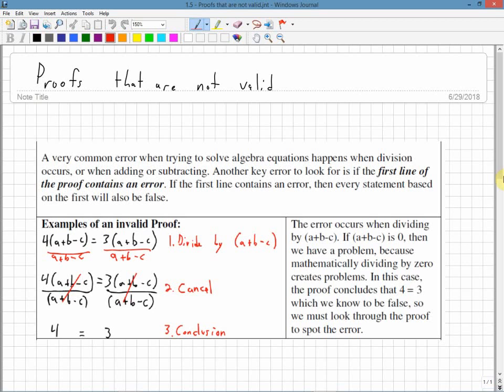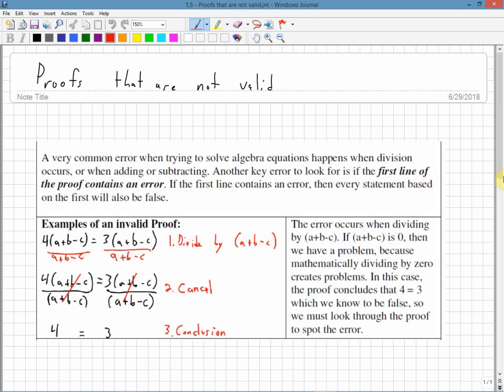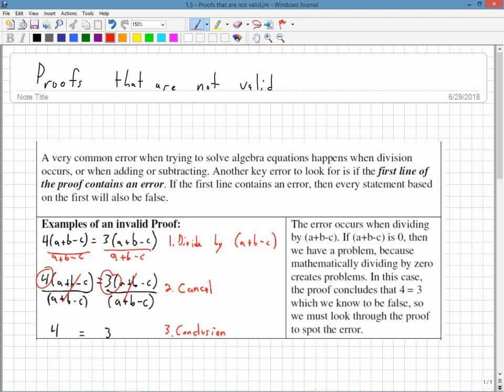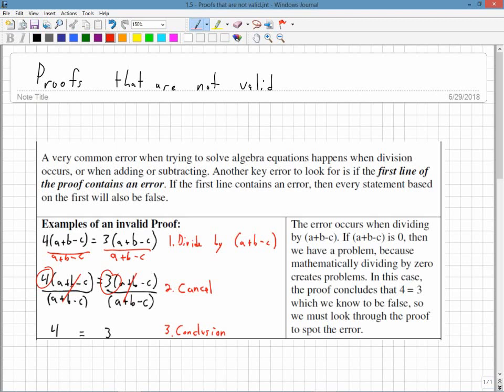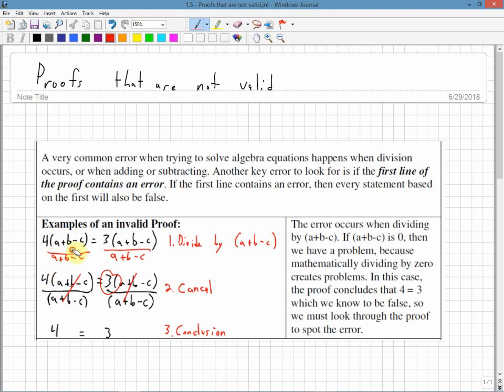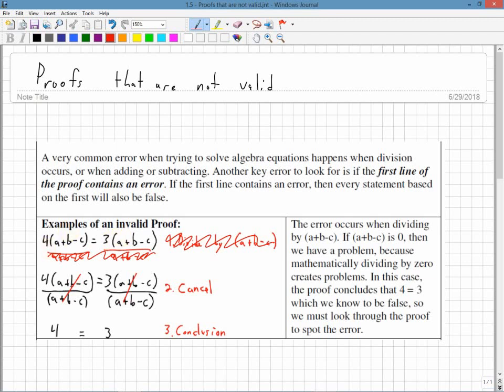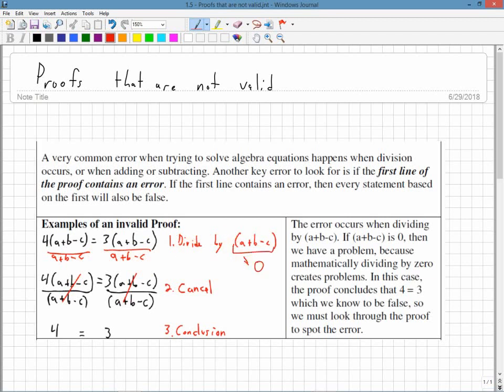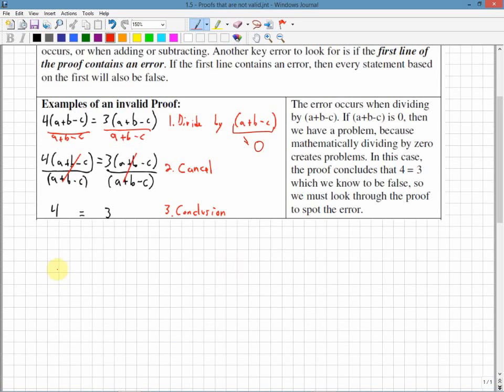Proofs That Are Not Valid